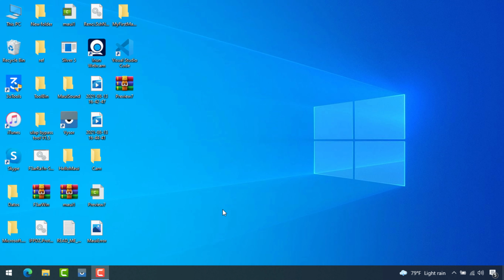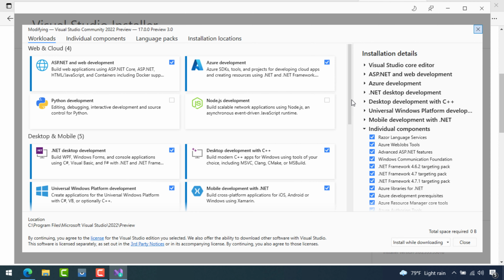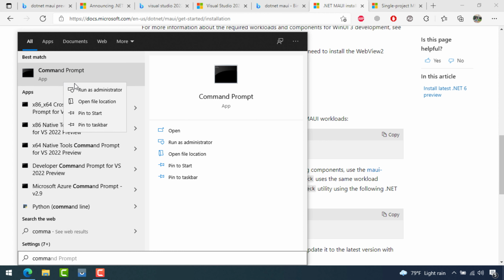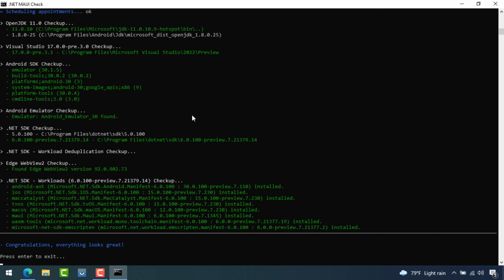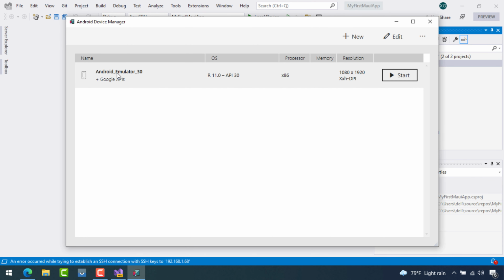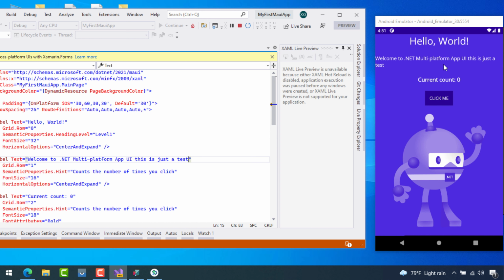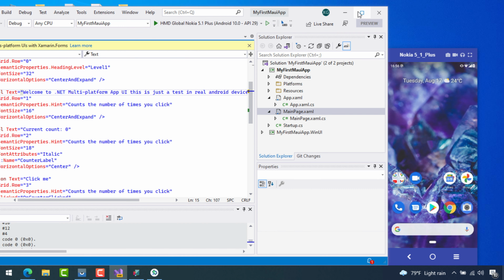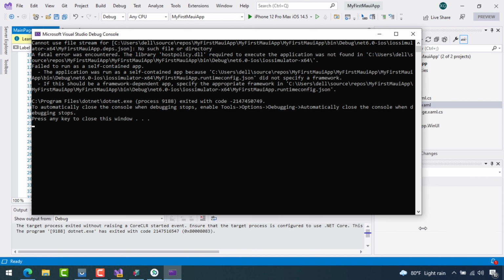.Net Maui Preview 7 Installation On VS 2022 Preview 3.1